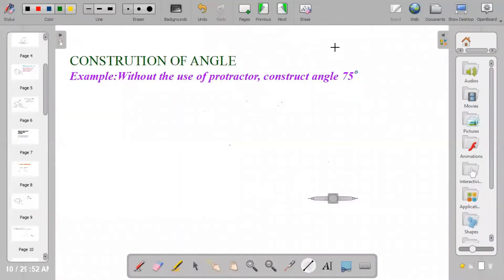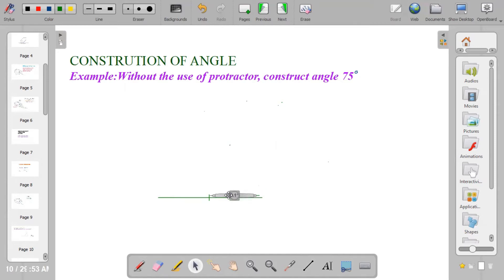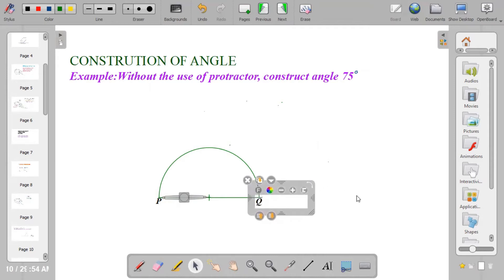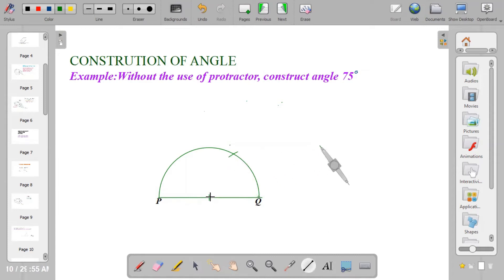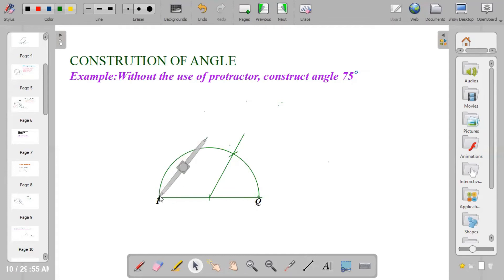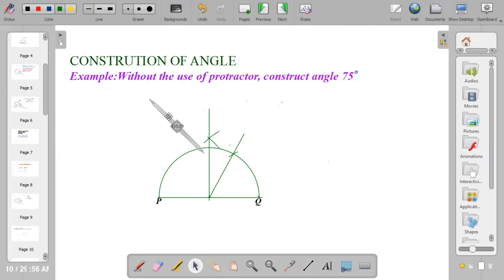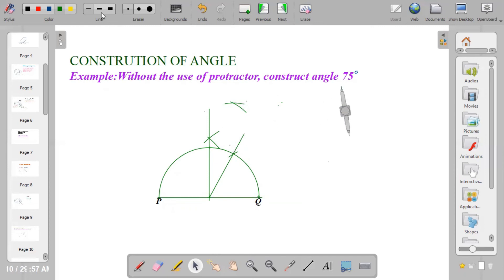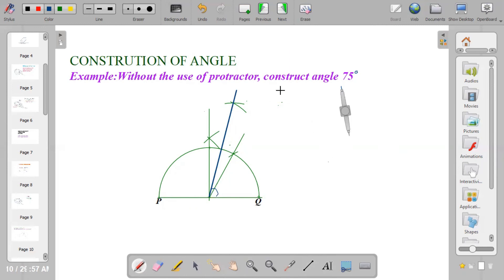ANGLE 75 DEGREES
This video shows how to construct angles 75 degrees